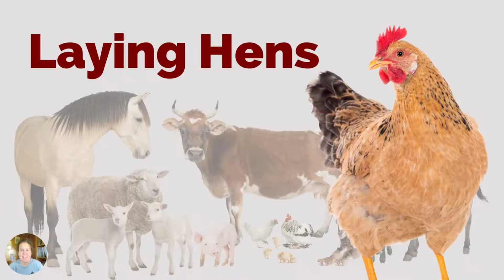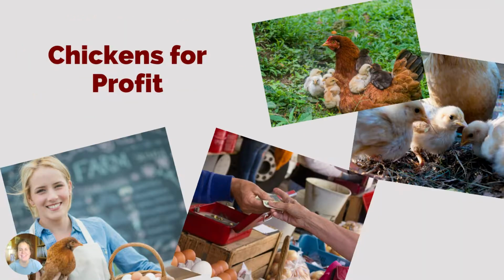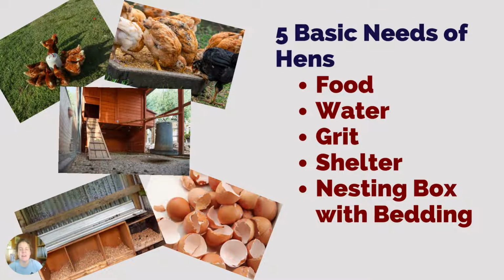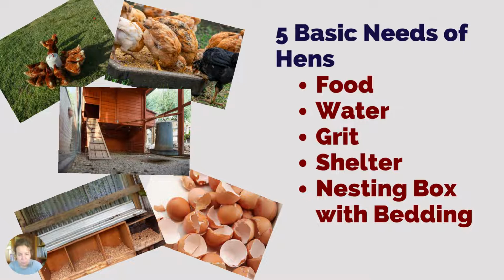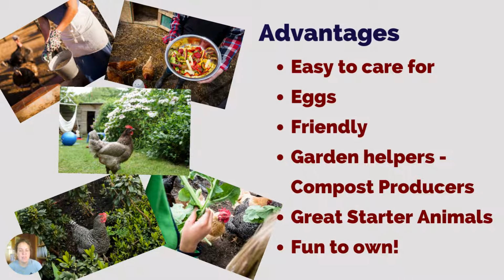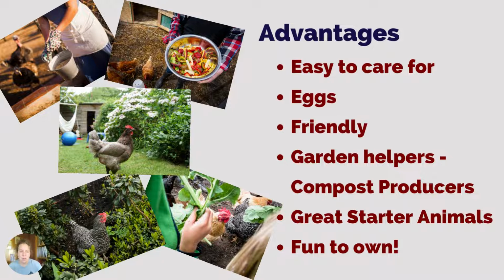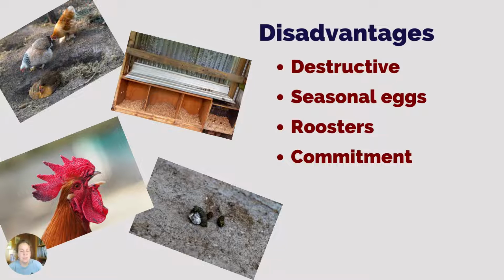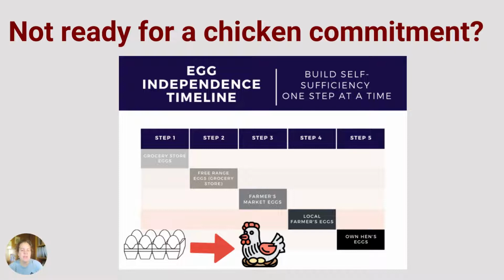Day 1 of 5-Day Farm Animal Challenge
Welcome to Day 1 of the 5-Day Farm Animal Challenge!

Thank you for joining this challenge. The purpose of this mini-course is to help you choose the animals that can build self-sufficiency in your life and reduce your food miles to just a few steps to your backyard.

Today we are going to talk about the gateway farm animal - The laying hen! Also and more commonly referred to as chickens!